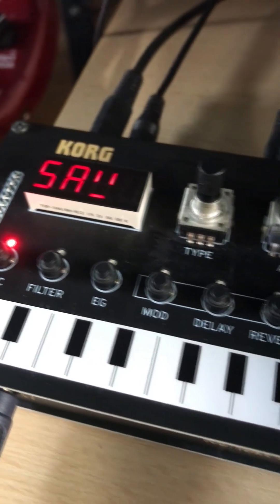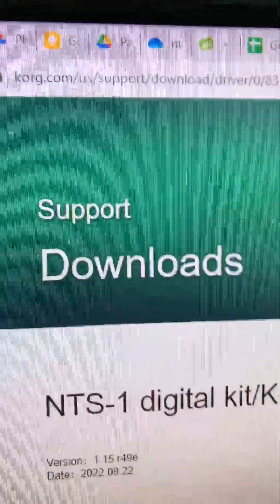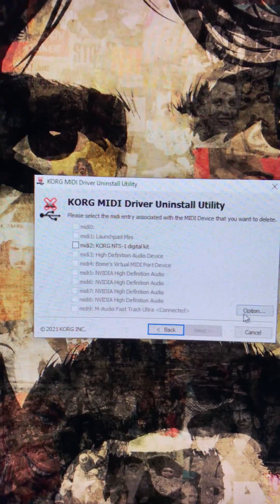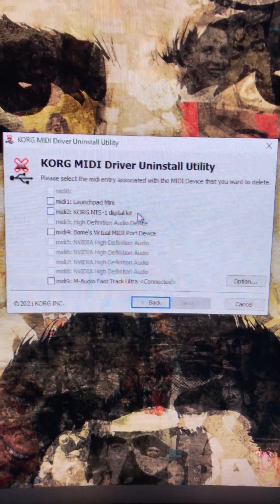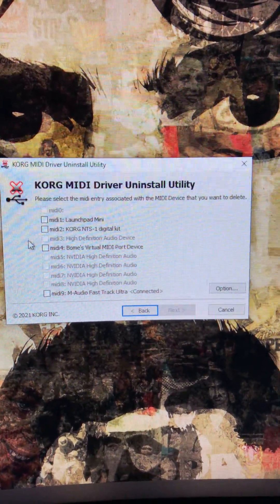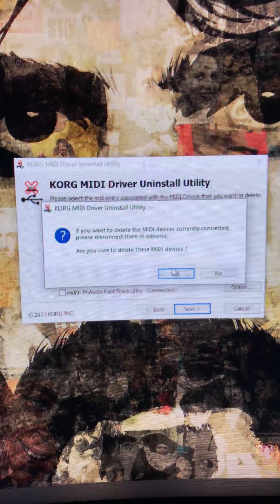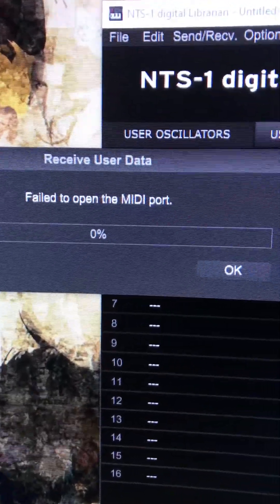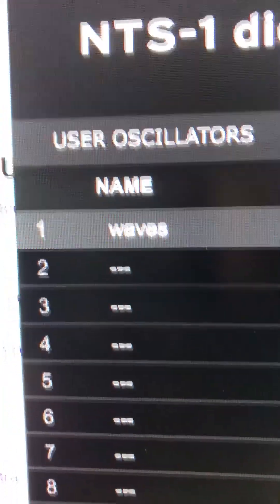HOW TO fix your Korg NTS-1 connection issue in Windows - quick & easy!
If your music software stops recognising the Korg NTS-1 in Windows, it's probably because you've got too many USB audio devices installed.

This quick and easy solution will get you and running in no time.